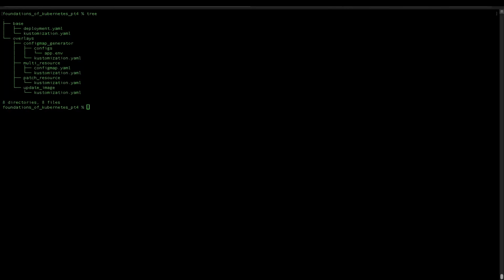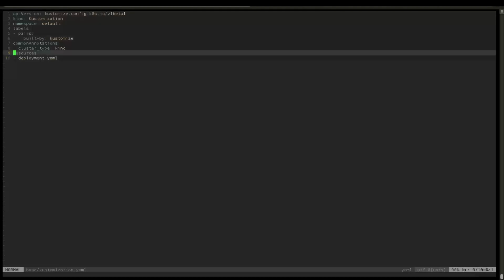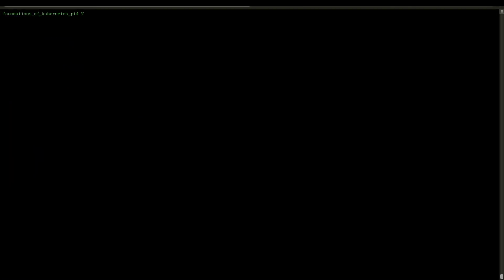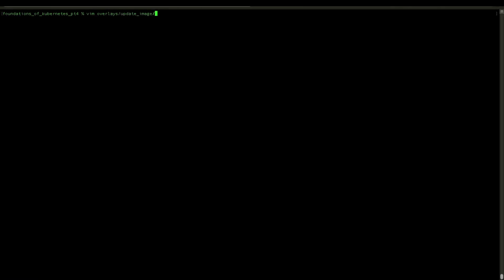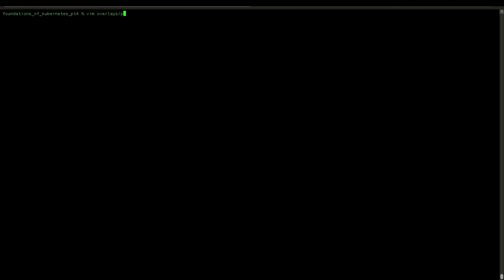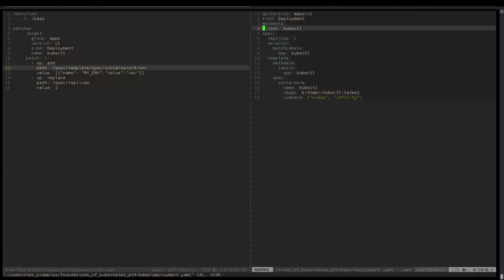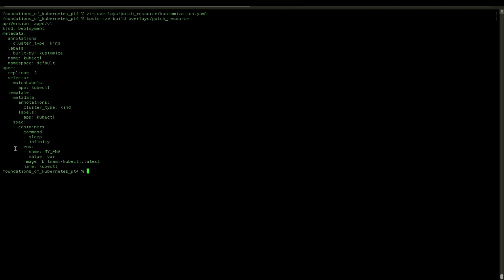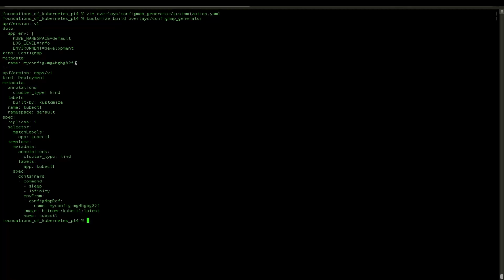Kustomize in 5 Minutes: What you need to know!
In today's video, we cover Kustomize — a powerful tool for managing and customizing Kubernetes manifests across your project without touching the original YAML.

We'll walk through 5 hands-on examples, each covering a different aspect of what Kustomize can do, and break down the overall structure of a well-organized Kustomize project.
What we'll cover:

🏗️ Basic Generation – Setting up a base folder and generating manifests
🩹 Patching – Modifying resources without duplicating YAML
📦 Multi-Resource Management – Organizing and layering multiple resources
🖼️ Image Updates – Overriding container images across environments
⚙️ ConfigMap Generation – Auto-generating ConfigMaps from files and literals

timestamps:

00:00 - Introduction
00:25 - Base Kustomization
01:05 - Demo 1
01:22 - Multi Resource Overlay
01:53 - Image Update Overlay
02:27 - Patch Overlay
03:55 - Generator Overlay
04:56 - Generate and Apply